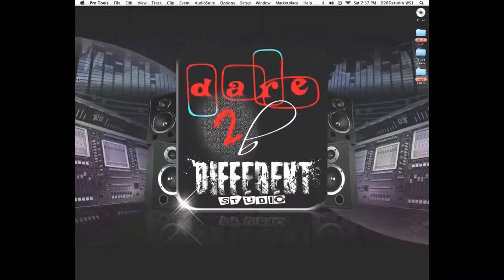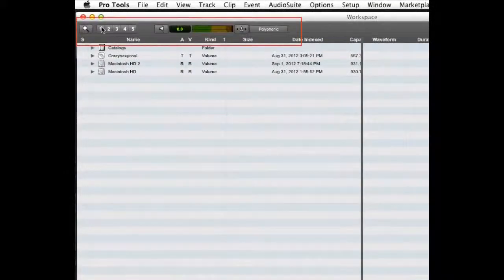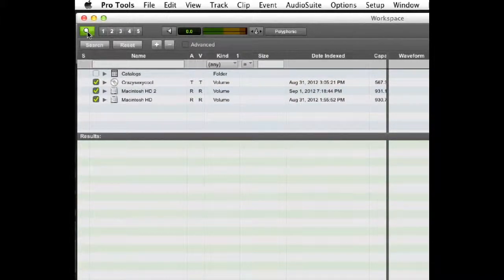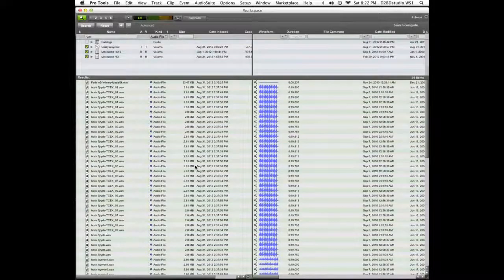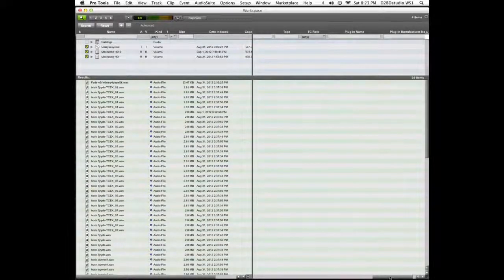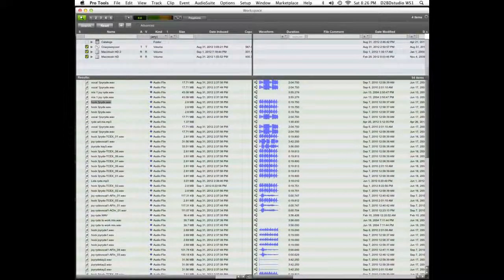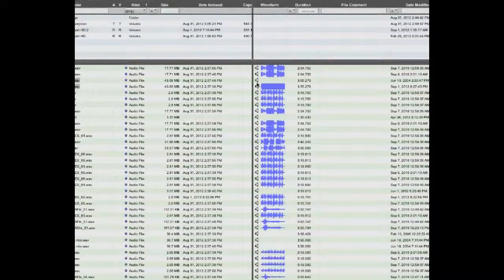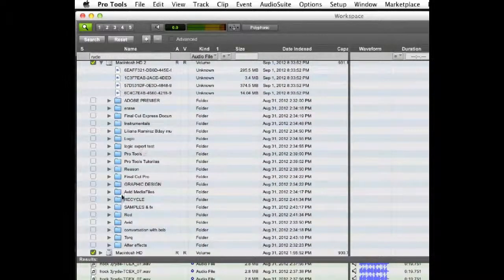Understanding the Pro Tools 10 Digi Browser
In this lesson D2BD Studio concentrates on the browser windows inside Pro Tools 10.  Step by step, this tutorial will discus the following:

➢ Project and Workspace browser.
➢ Search icon functionality.
➢ Browser menu.
➢ Column Section.
➢ The header and items list section.
➢ Playback options.

Understanding the browser window and functions will help users navigate inside Pro Tools quicker and more efficiently, allowing user's to save valuable time once these windows are explored.

Don't forget your quick keys (Option + ;) key on the Mac or the (Alt + ; ) key on the Pc.

Dare 2B Different.